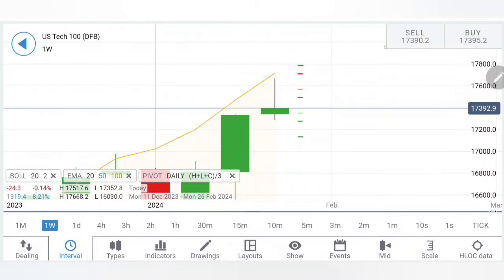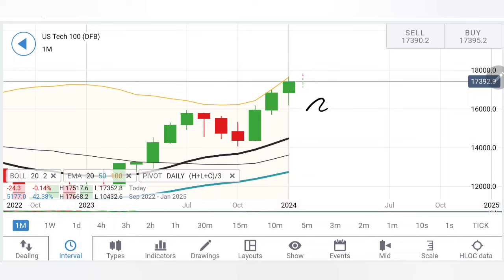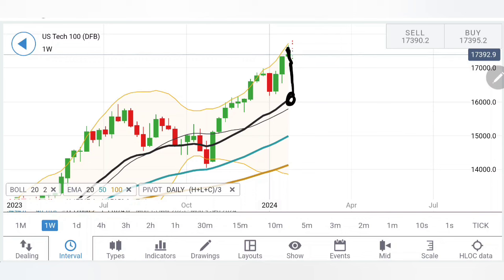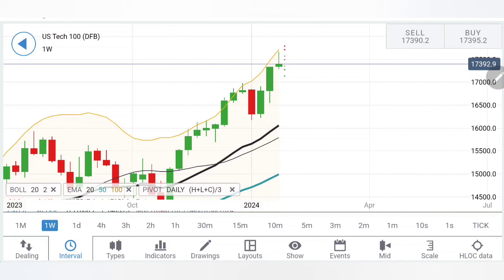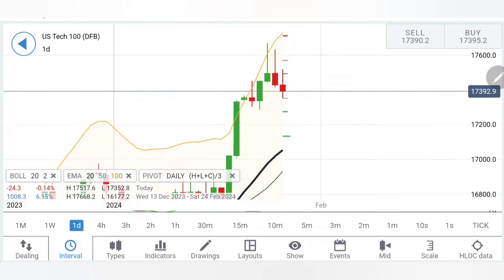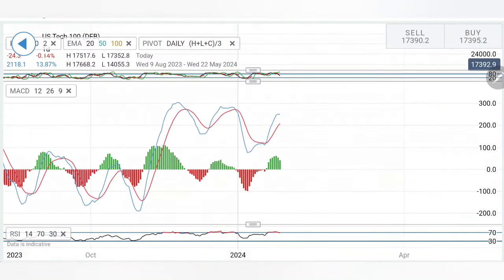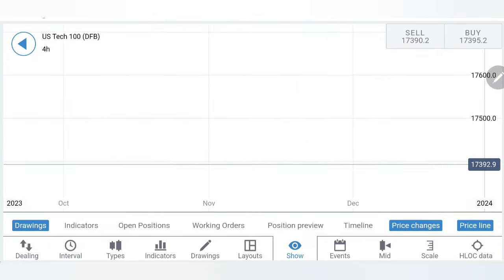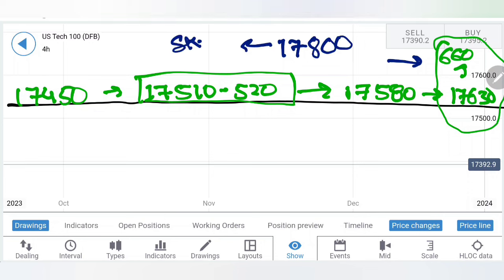FED Effect | Will Nasdaq Rally More Next Week? Nasdaq100 Trading Strategy For Next Week 29 Jan-2 Feb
Hello Everyone,

In this video, we are sharing Nasdaq100 Analysis & Prediction for Next Week  29 Jan -2 feb and month of January 2024 , Please watch the full video and share it with your friends also.